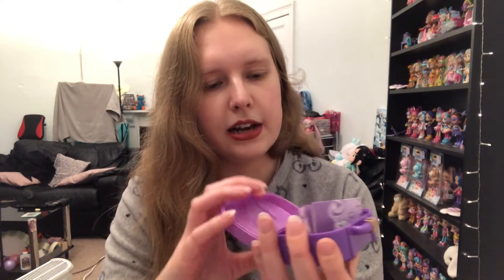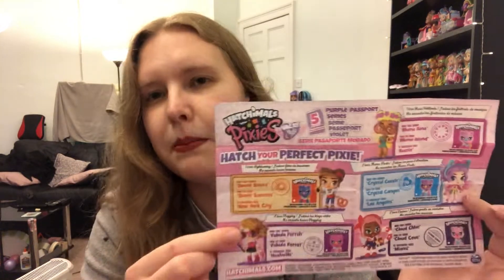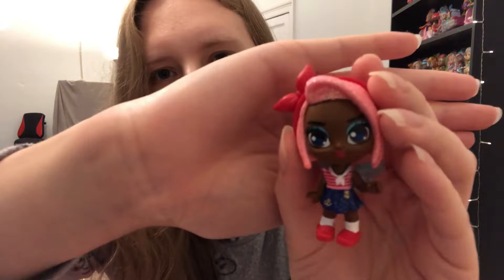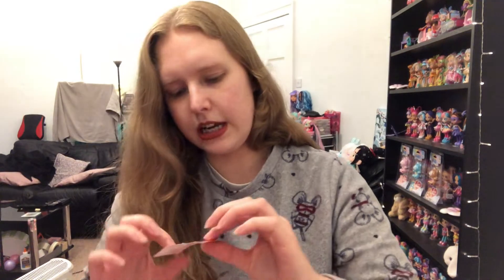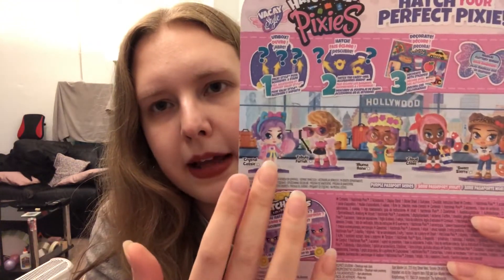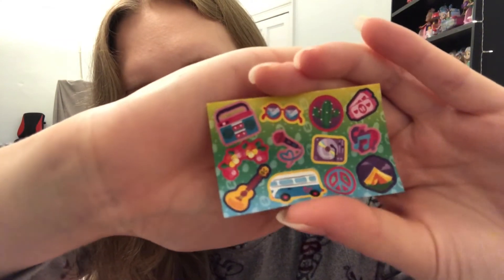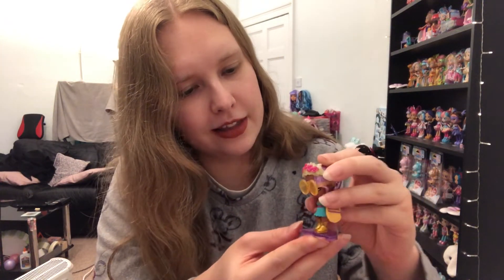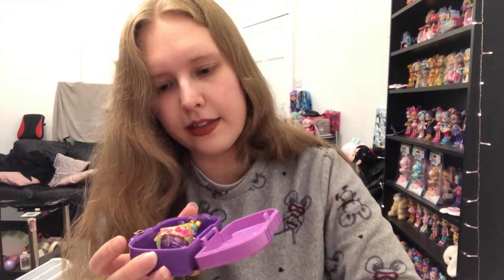HATCHIMALS PIXIES Vacay Style Purple Passport Series Unboxing